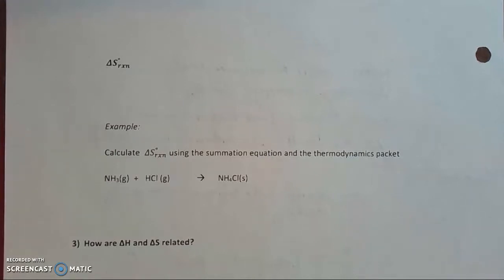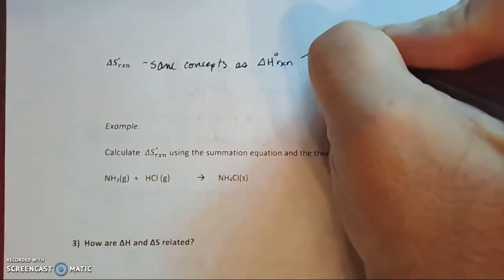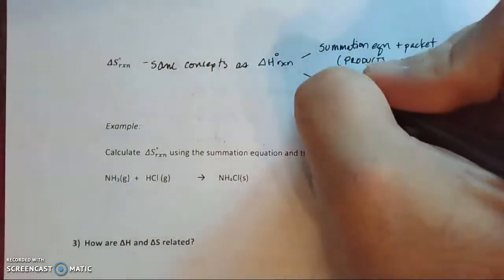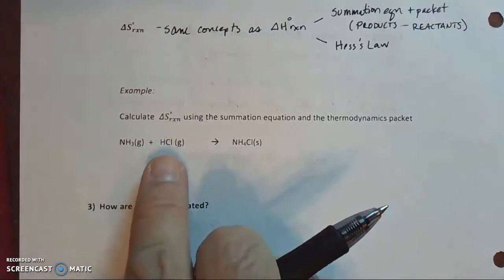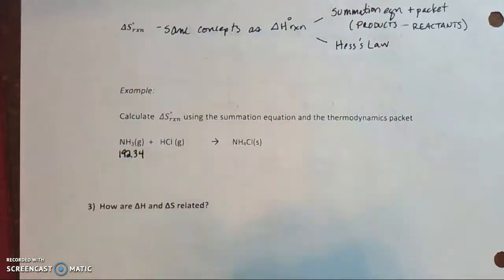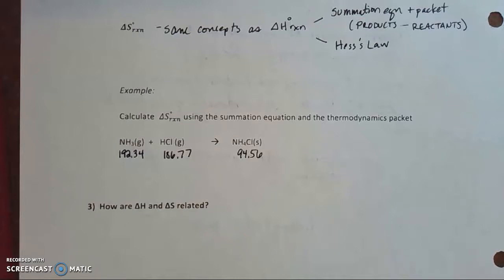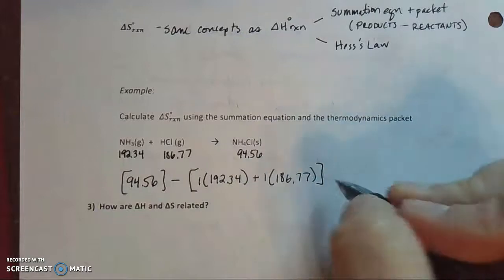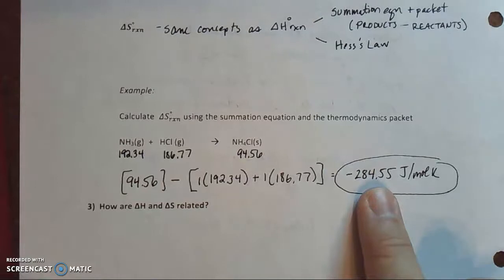Unit 3 Lesson 2 Video 3